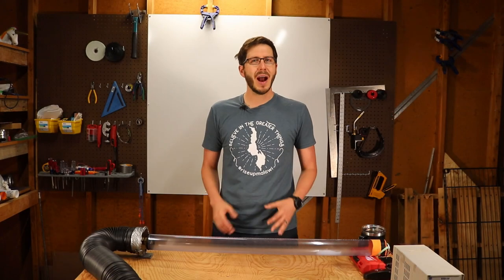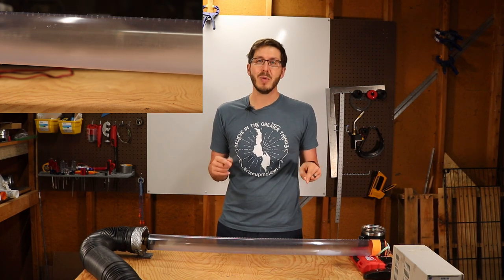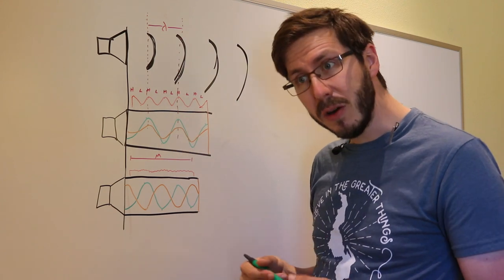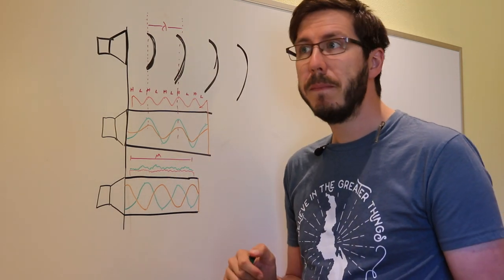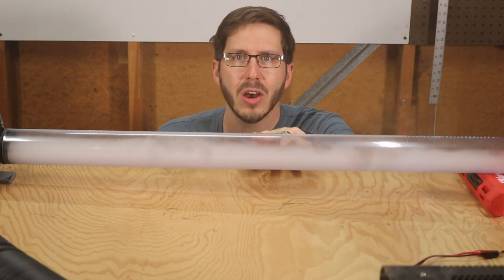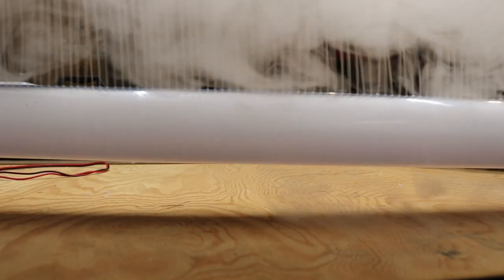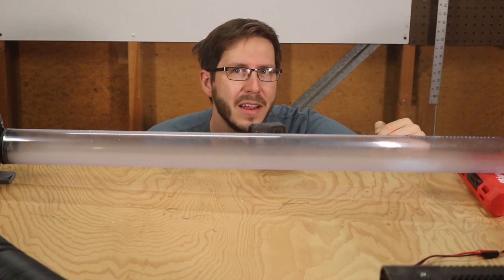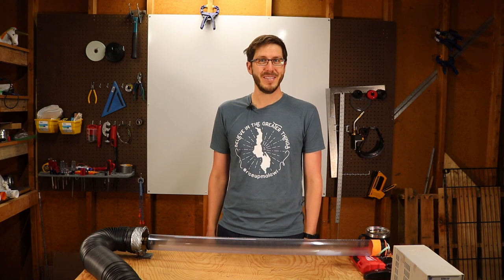Music Controlled Fog?! Clear Ruben's Fog Tube!!!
Sound continues to fascinate me through all of the fun projects I have been able to do with it to try and understand it better from its ability to entertain and move the hearts of people to the power that it contains when properly harnessed for work or the potentially destructive power it holds.
Cymatics is a study of resonant sound phenomenon that manifest as visual displays. I had built a Ruben's Tube in a another video but even though it showed how sound interacting with fire there were still a lot of questions so I decided to build something I had never seen a clear fog Ruben's Tube.

Checkout  the Instructable link below to make this Music Controlled Fog Tube yourself!

Here on RyanMake I look at interesting questions and make projects that apply cross disciplinary solutions where things that might not seem to make sense together might just be the best way to do something.

If you are wondering about all of the puns and word plays it is part of what keeps me going through the innovation process so hopefully you enjoy them as much as I do.

My goal is to ask interesting and important questions and to test out ideas through building projects that range from the practical and promising to the ridiculous and dangerous.

I could not have done this without the filming and editing help and feedback from my wife along with her great support.